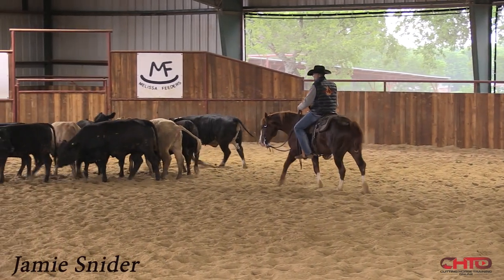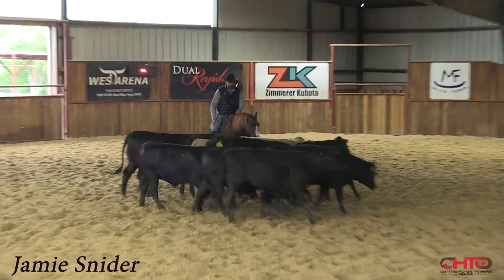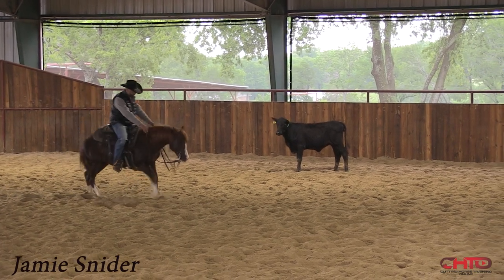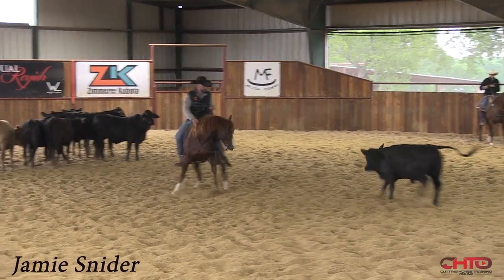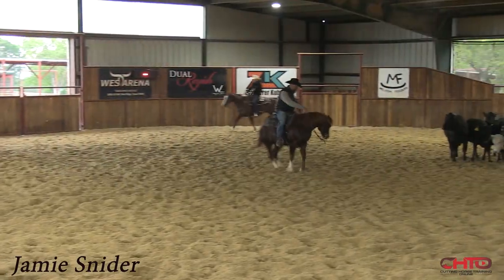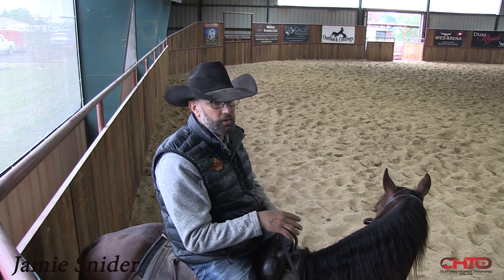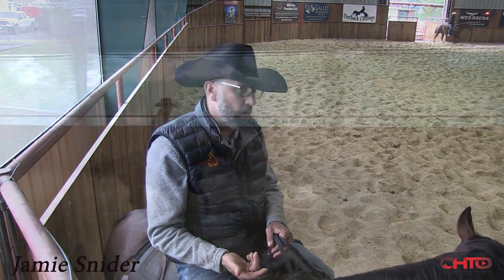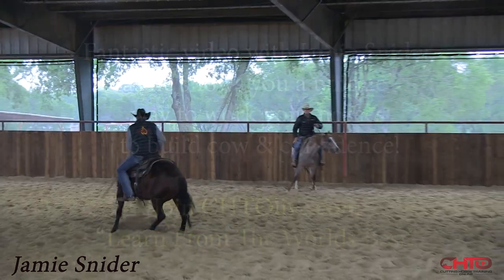How To Build Cow And Confidence In Your Cutting Horse!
We are so excited to welcome Jamie Snider on CHTOlive.com after another huge win at the National Cutting Horse Association Super Stakes. In this outstanding video Jamie shares with you a very unique and simple way to build cow and confidence in your cutting horse as he works Futurity prospects, demonstrating:
* Likes to work on his neck reining in the herd before he works a cow.
*How he drives off.
*How he cleans up the shoulders and helps a horse reach.
*What to do if your horse gets a little stiff in the bridle or turn.
*Why he likes a horse to be able to walk through the turn.
*Why he likes to break a horse left and right across the cow as it stands still.
*Why he doesn’t back his horse’s a lot or have a lot of buttons on them.
*What to do when your horse gets too flat.
*How to help the horse find the cow faster, by changing your angle.
Snider Cutting Horses